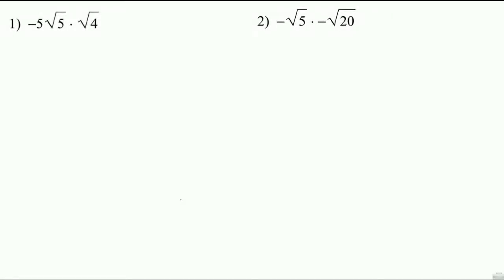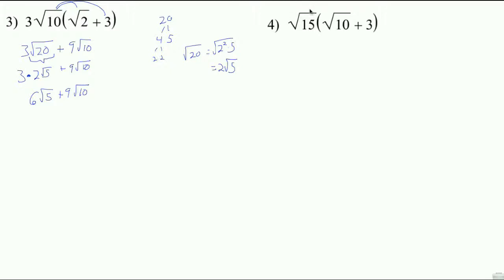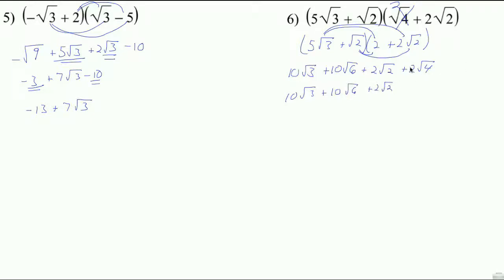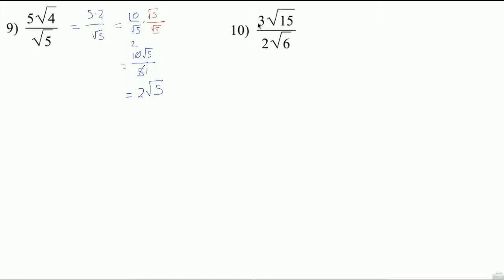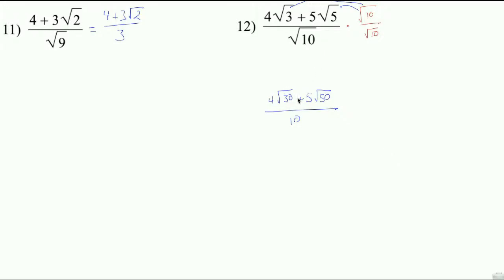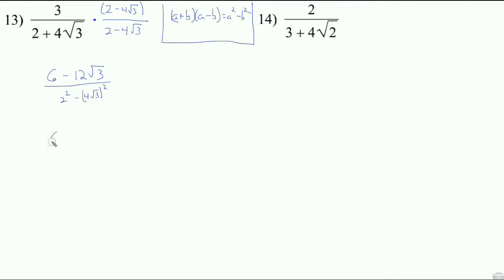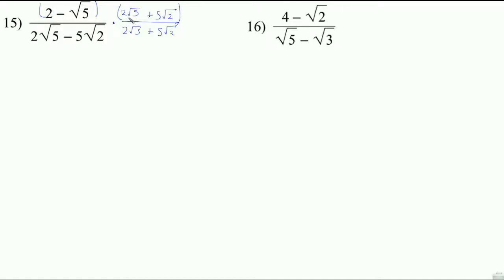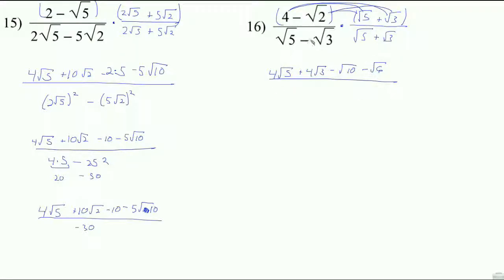Algebra 2 7.4 to 7.5 Quiz Review